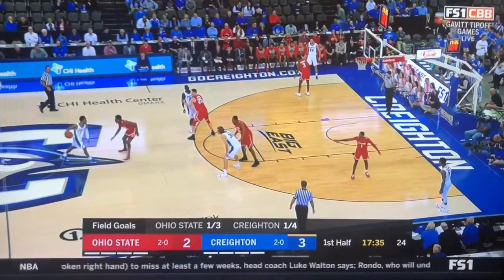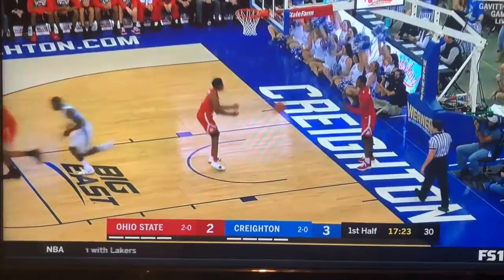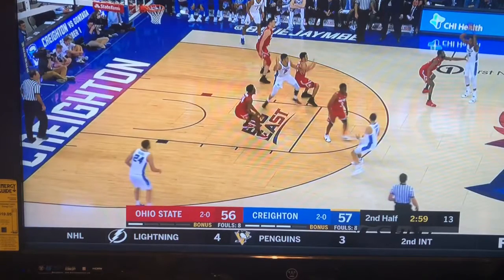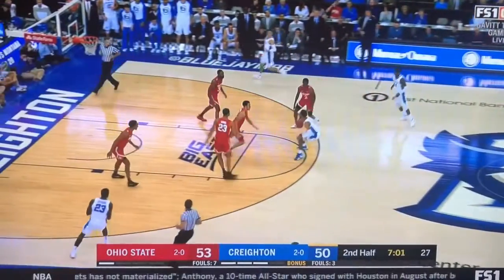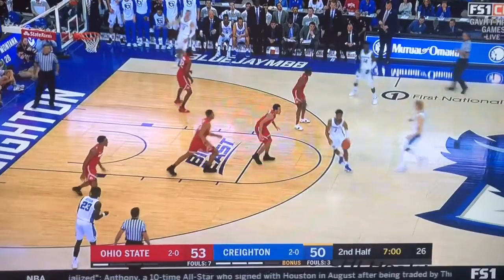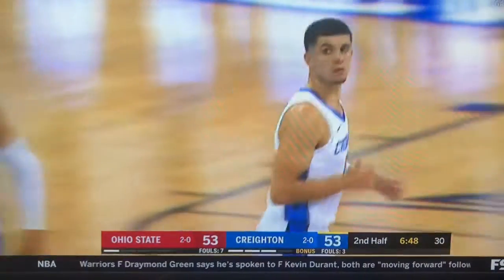Bluejay Breakdown- Ohio State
Ravi Lulla discusses the impact of Tyshon Alexander on the Creighton offense